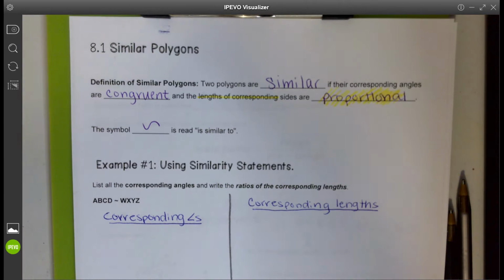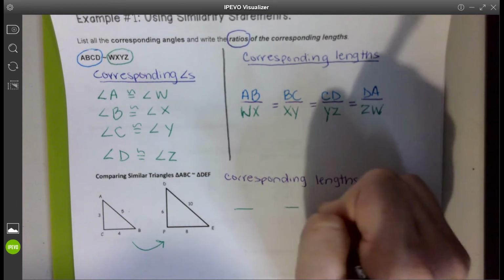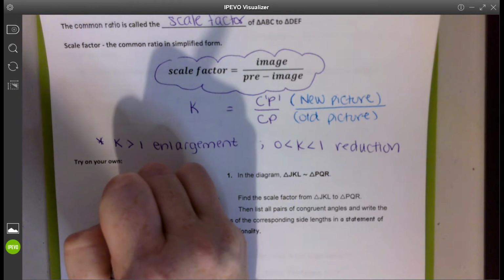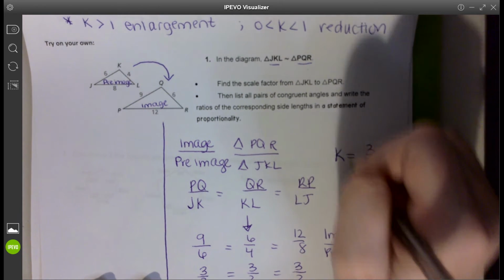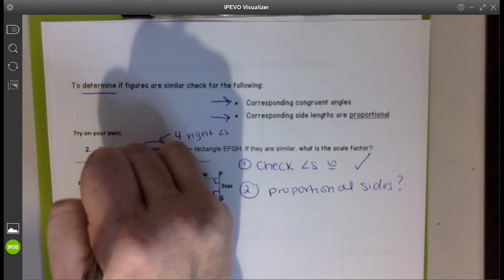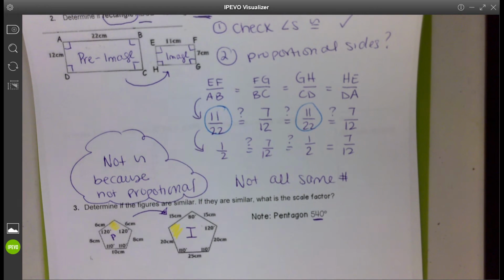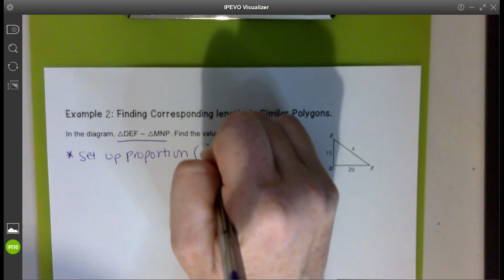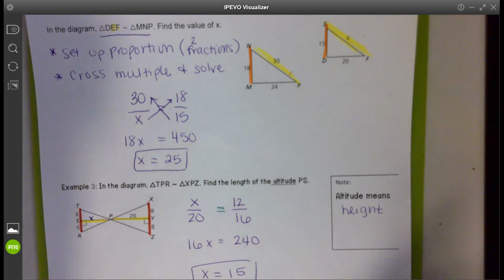geo 8.1 similar polygons